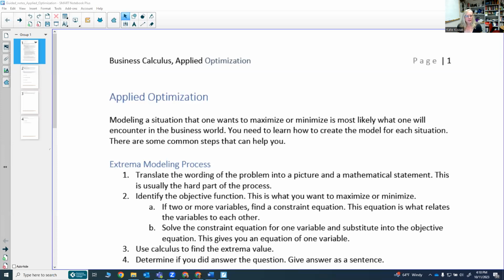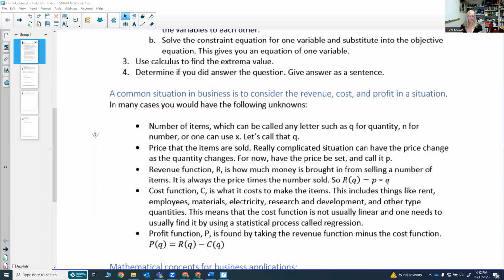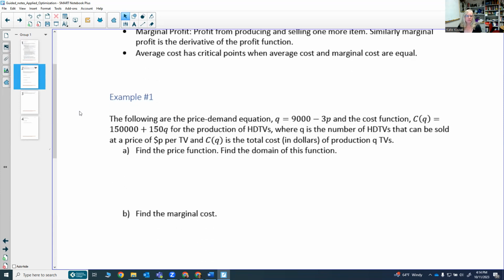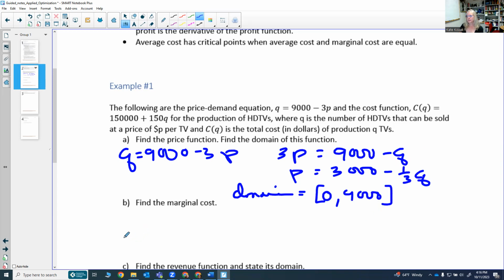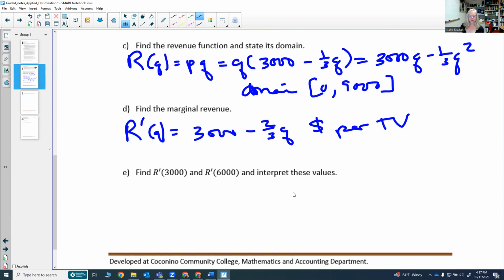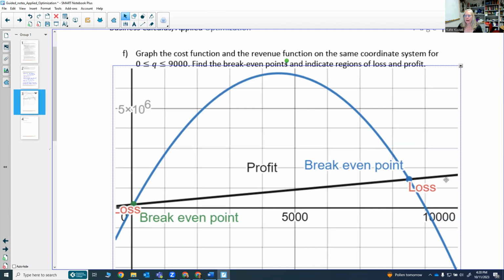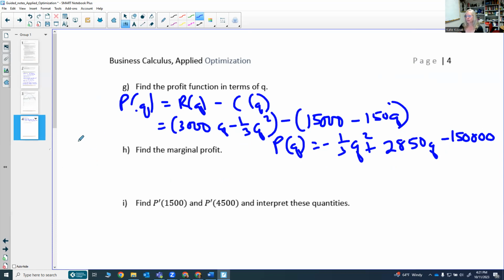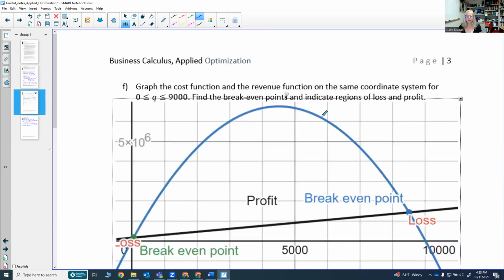Applied optimization video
This video is to show how to solve a calculus optimization problem for a business application.